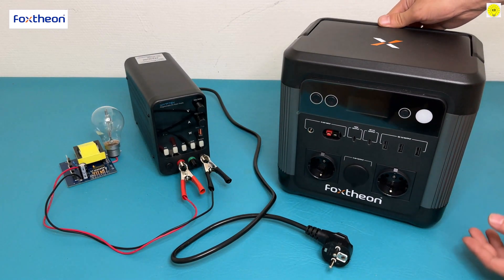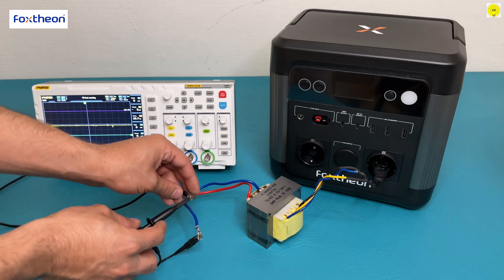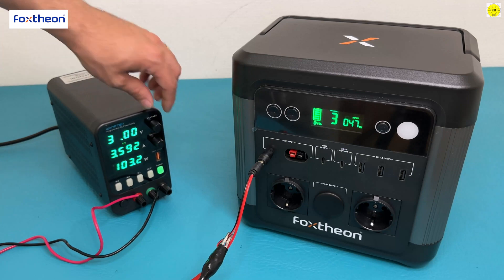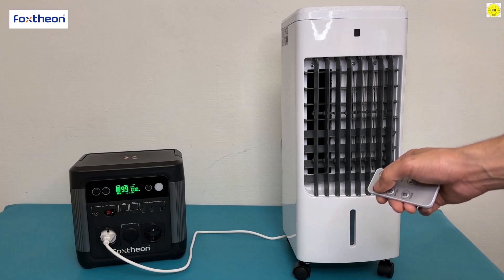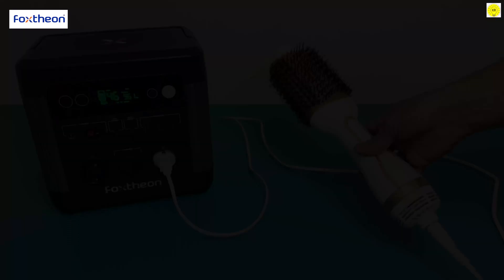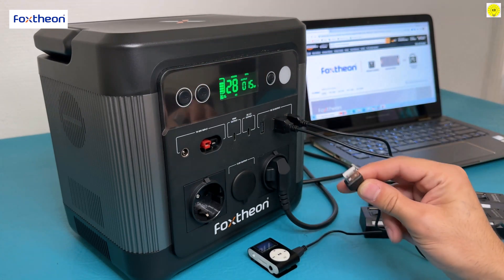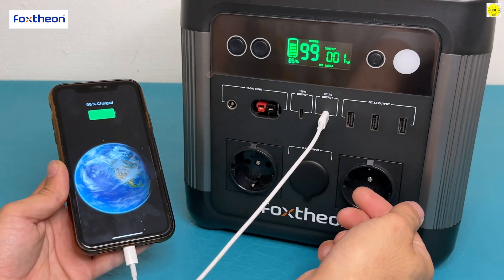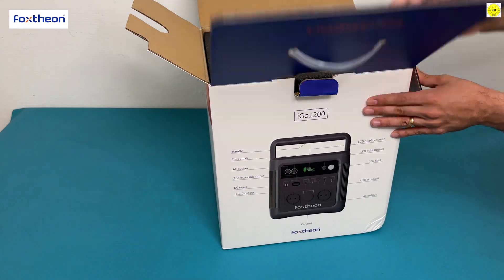Foxtheon iGo1200 Power Station , Test and review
To buy all tools from here 👇👇
Unboxing and Review of the Foxtheon iGo1200 Power Station

And the rebate rate is 10% of the actural volume of transaction.

In this video, we will be unboxing and reviewing the Foxtheon iGo1200 Power Station, a versatile and portable power solution for outdoor enthusiasts, travelers, and emergency situations. This compact device is equipped with a powerful lithium-ion battery, capable of recharging smartphones, tablets, laptops, cameras, and other devices multiple times, thanks to its impressive 1200Wh capacity.

We will explore the features and specifications of the Foxtheon iGo1200 Power Station, including its multiple output options (AC, DC, USB), LCD display, built-in LED light, and sturdy design. We will also demonstrate how easy it is to recharge the device using solar panels or wall outlets, and how long it takes to fully charge.

Moreover, we will share our personal experience using the Foxtheon iGo1200 Power Station during camping trips, power outages, and other scenarios where reliable and efficient power is essential. We will highlight the pros and cons of this product, as well as compare it to other similar products in the market.

In conclusion, if you are looking for a dependable and versatile power station that can provide you with electricity on-the-go, the Foxtheon iGo1200 Power Station is definitely worth considering. Its excellent performance, user-friendly interface, and durable construction make it a great investment for anyone who values convenience and sustainability.

 Circuits diagrams and code can be found on the blog